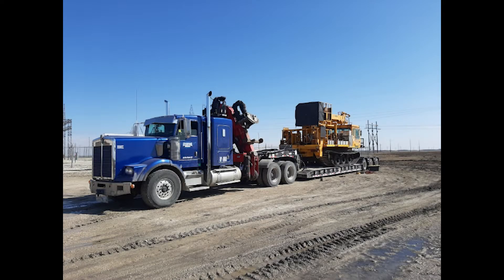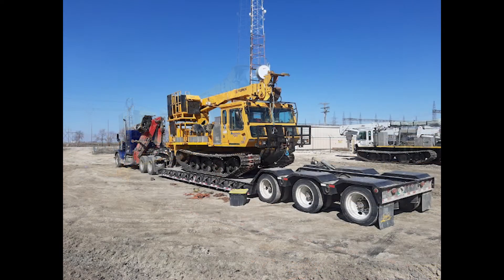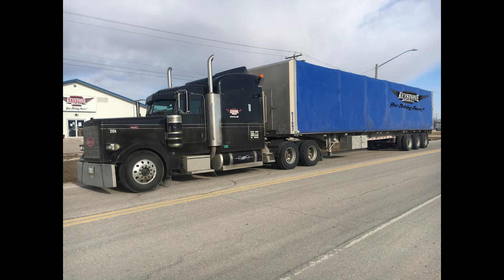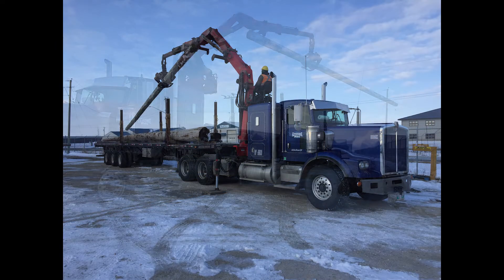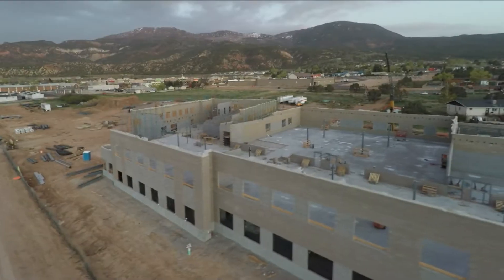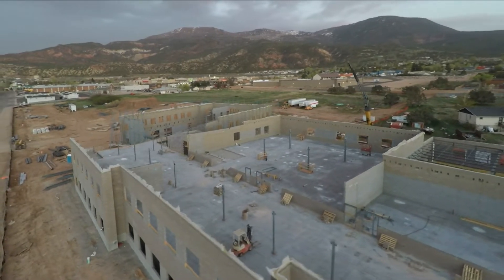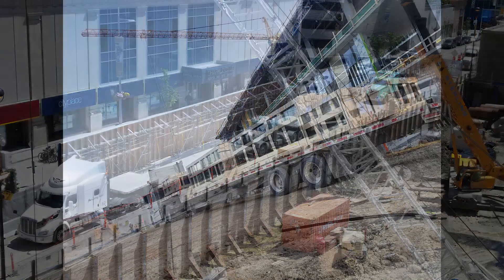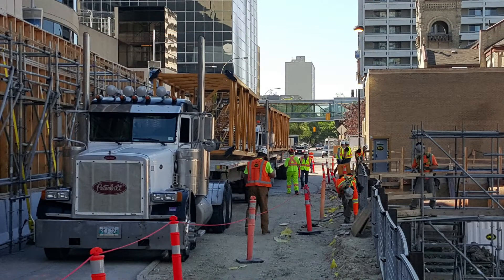Keystone Western - Construction Transportation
Keystone Western offers a wide variety of transportation services to the construction industry. In additional to our fleet of vans and decks we have acquired new specialized equipment to better serve our customers.